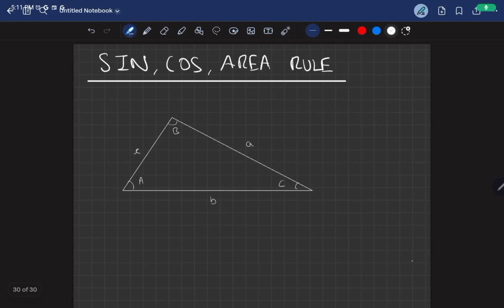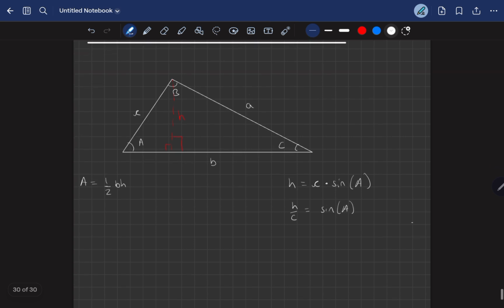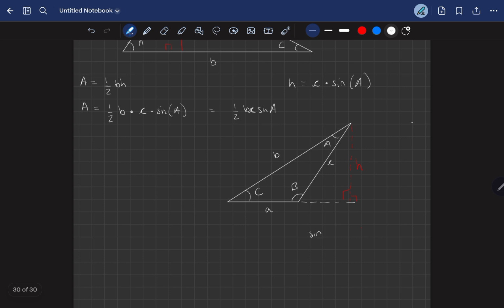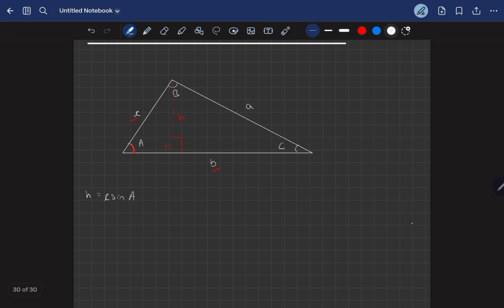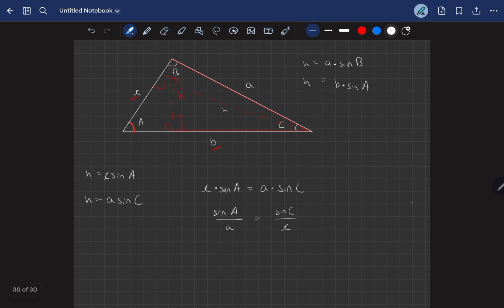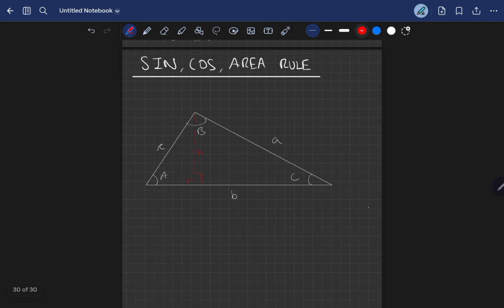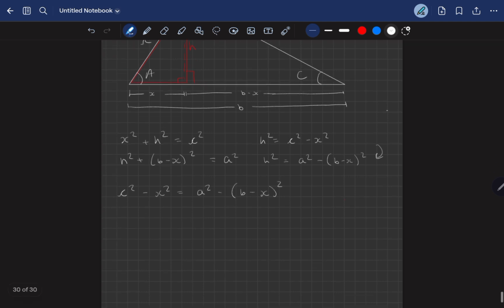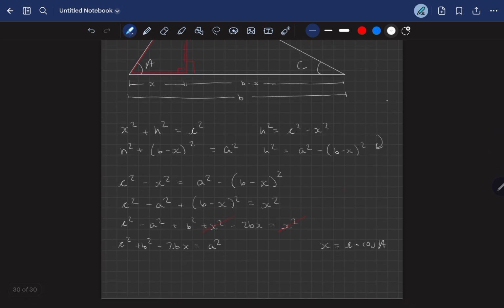SIN RULE, COSINE RULE, AREA RULE